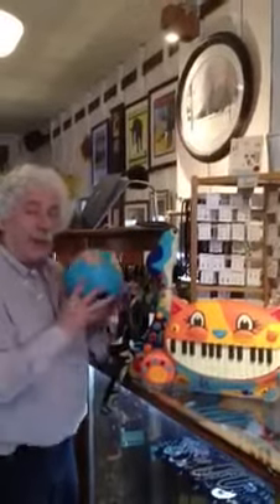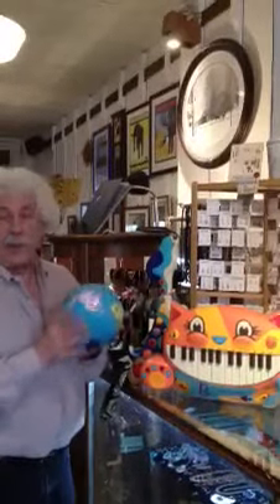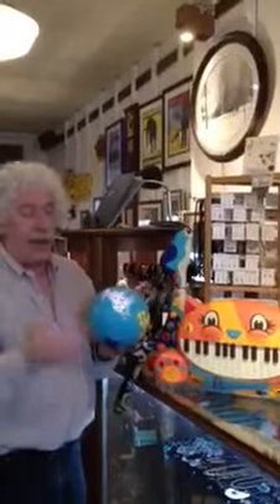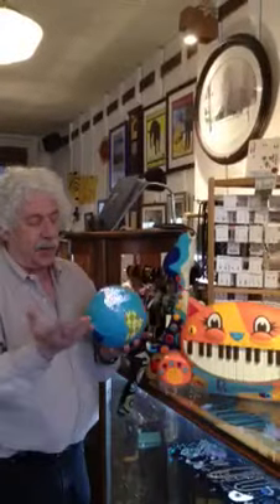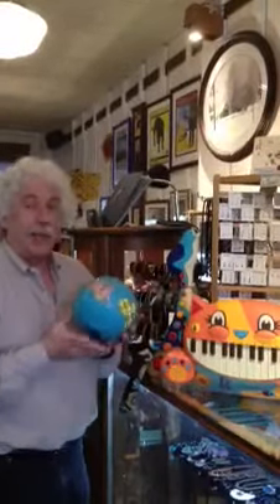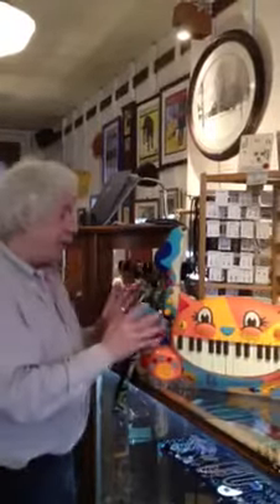Cool Instruments for Kids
Wonderful, versatile, creative instruments for your children. Meowsic and Howl are two of the best instruments to hold your child's' musical interest for years to come. If you're lucky, they'll let you play with it too! Come in and try them out!

Unicorn
15 central street
Woodstock, Vermont 05091